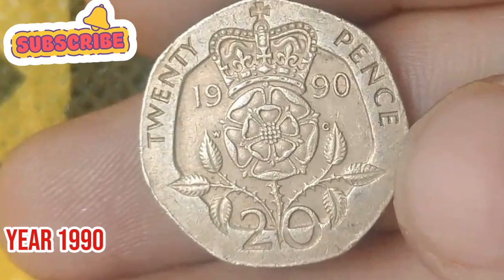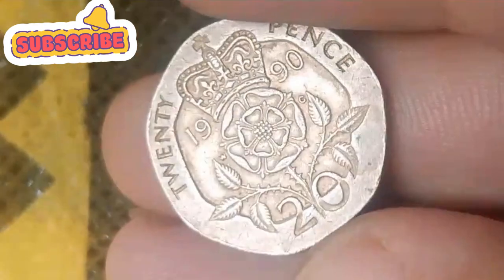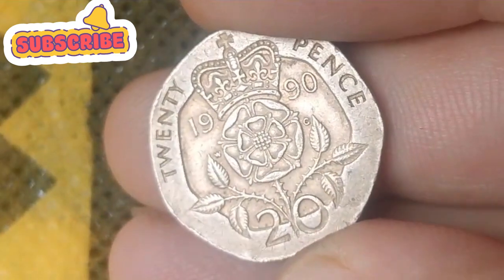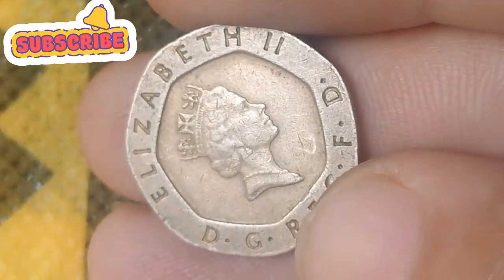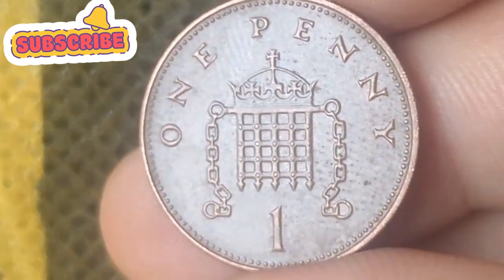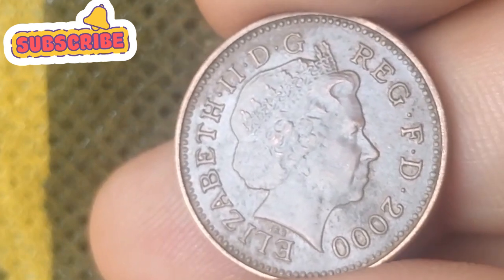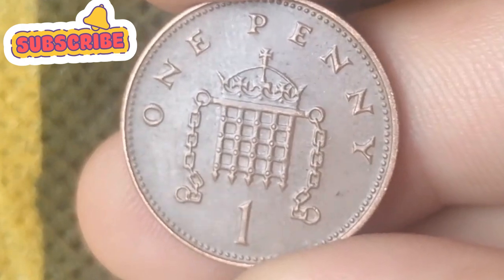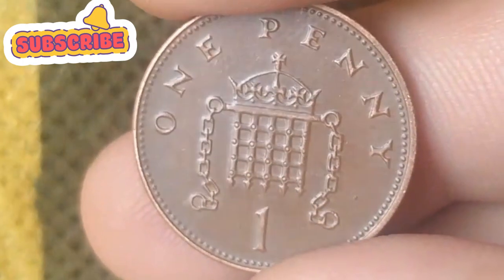The Most Rare & Error 20p Coins Worth BIG MONEY You Might Have!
hd rare coins

we’re diving into one of the most rare and highly sought-after coins in the UK: the 1990 Elizabeth 20 Pence coin! This isn’t just any ordinary coin — we're talking about a piece of history that could be worth hundreds, thousands, and in some cases, even up to $5000 or more! You won’t believe how this coin’s incredible rarity and unique design have made it a treasure worth hunting down. Stick with me till the end, because what you're about to discover will change how you view your own collection!"

In this video, we’ll explore:

The history and origin of the 1990 Elizabeth 20p.
Key features that distinguish the Elizabeth from regular 1990 20 Pence.
Current market values and auction records.
How to determine if your 1990 20 Pence is part of the rare Uk Elizabeth coins.
Could you own a 1990 Elizabeth 20p worth thousands of dollars? Let’s find out!